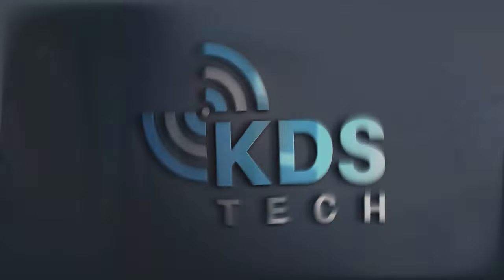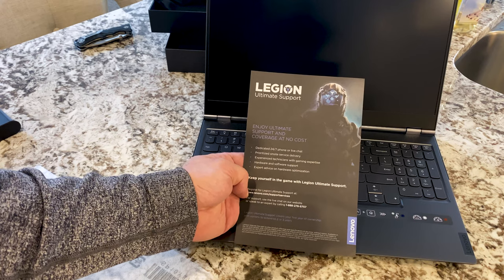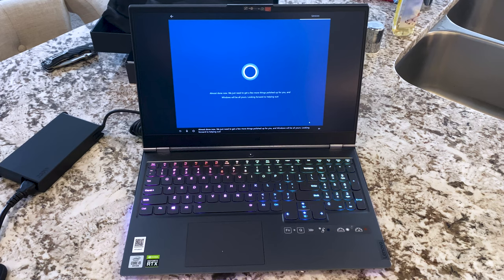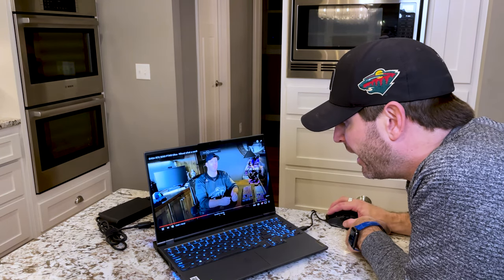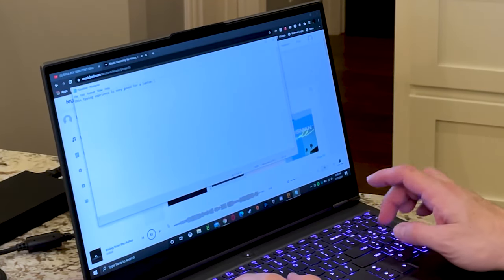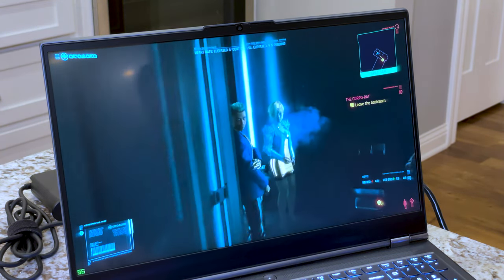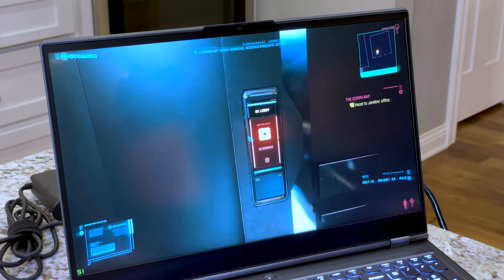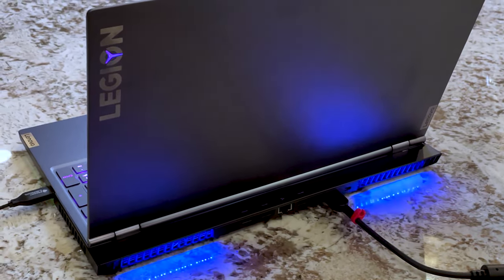Lenovo Legion 7i Unboxing and first thoughts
Bought a Lenovo Legion 7i Gaming Laptop and we are gonna chat about that today.

Lenovo Legion 7i

Roccat Leadr Gaming Mouse ( my favorite mouse )

Razer Orbweaver Game pad

if you want intel.. these are the two processors i would recommend:
i9 10850k
i7 10700k

and for motherboard - get either of these two;

Asus ROG Maximus XII Formula
Asus ROG Maximus XII Hero